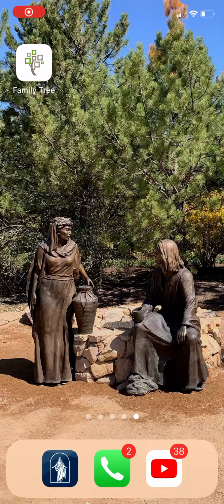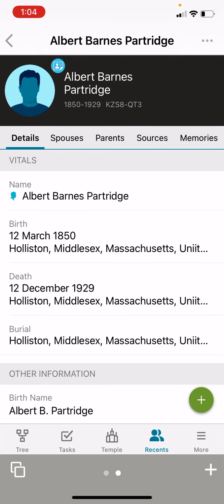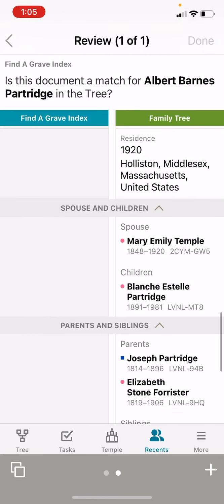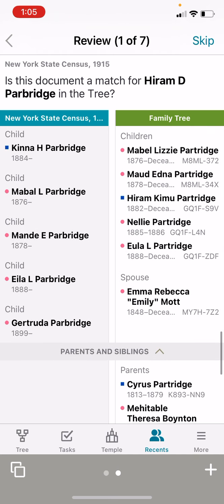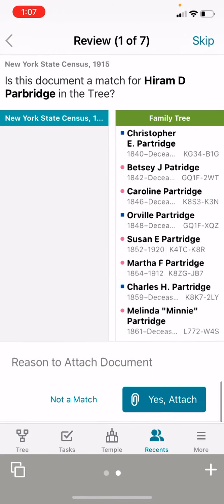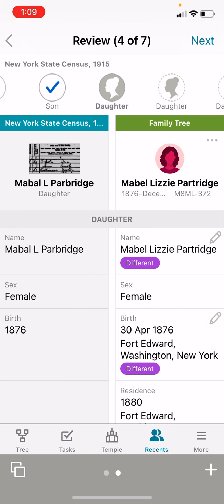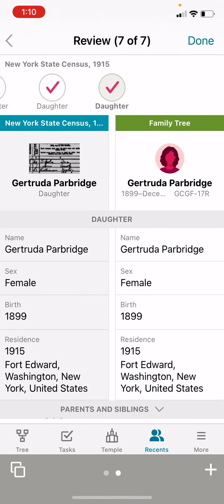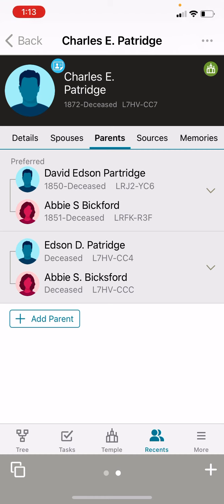Attaching Records-2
Watch me attach records